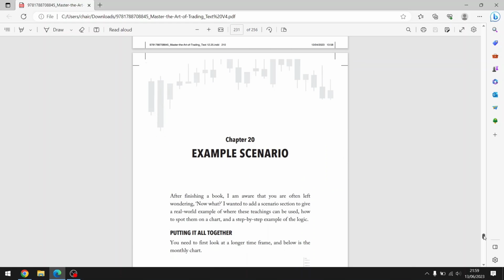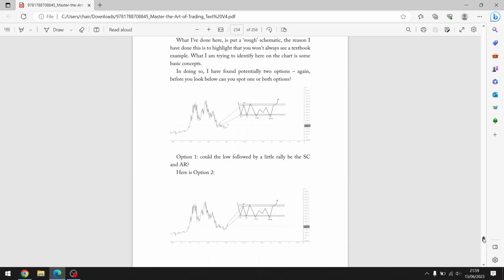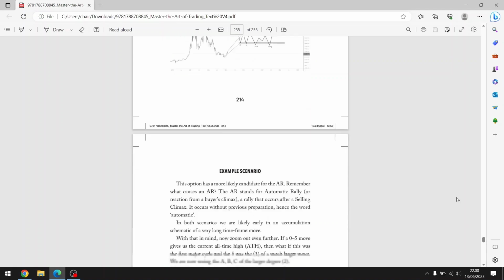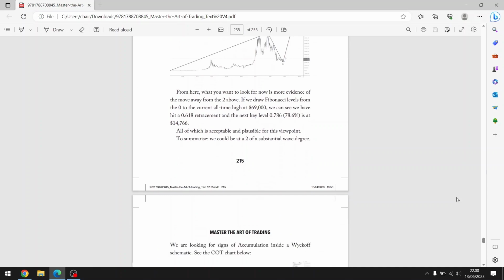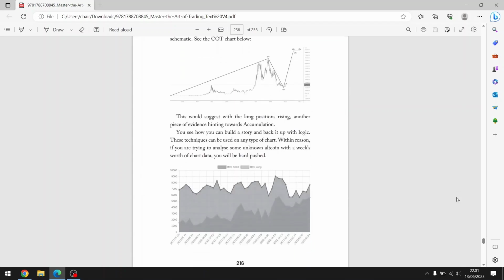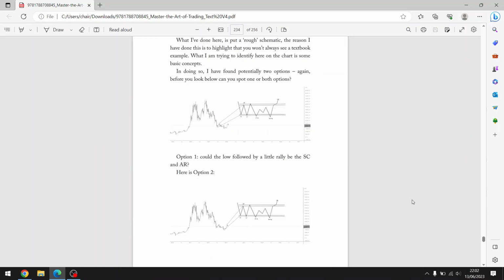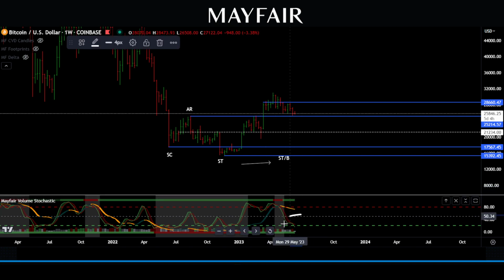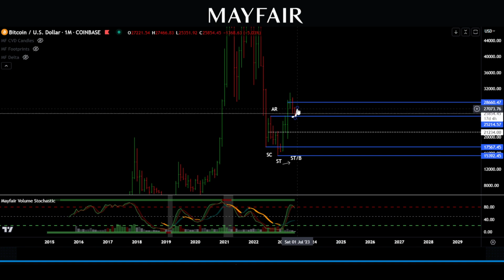Master the art of trading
Quick look at chapter 20 and why I keep saying "Nothing's changed"

Putting it all together - you will see the logic and what built up to this logic.